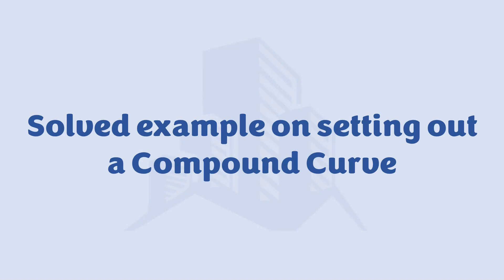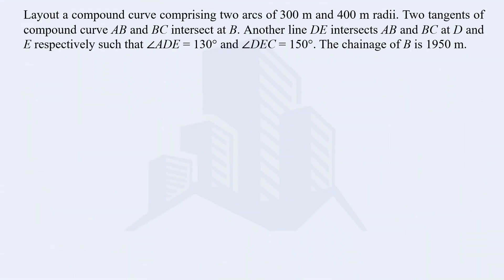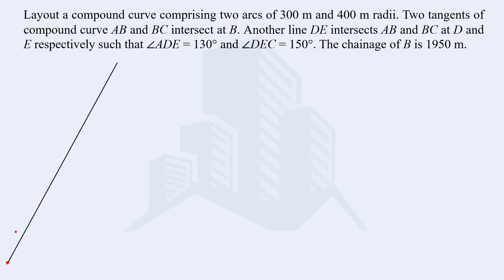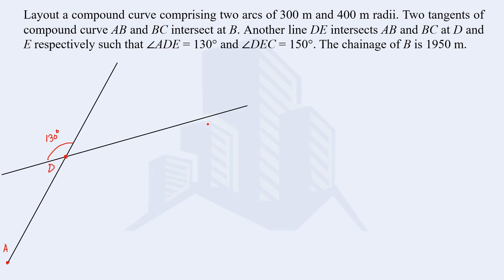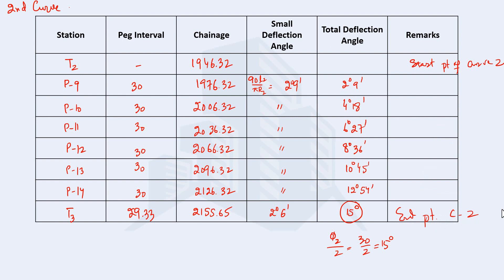Solved Example of Compound Curve; Calculations for setting out using Deflection Angle Method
This video explains the solved example of a compound curve. Key points of the compound curve are calculated first and then the curve is set using the deflection angle method.